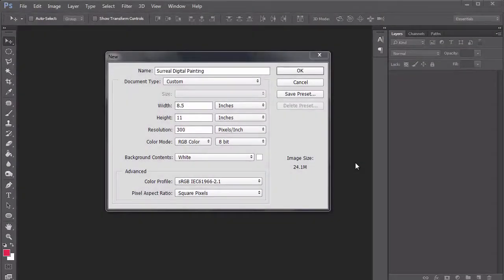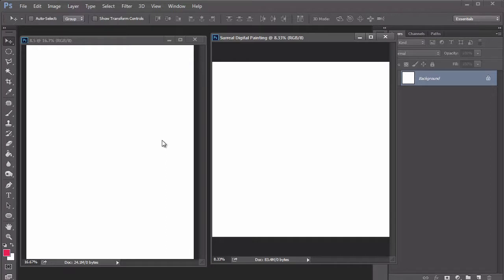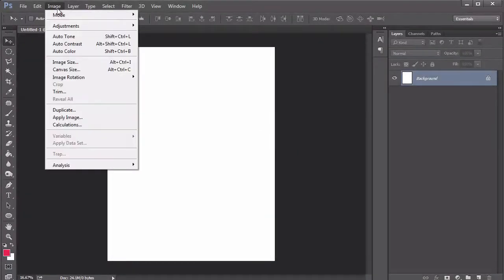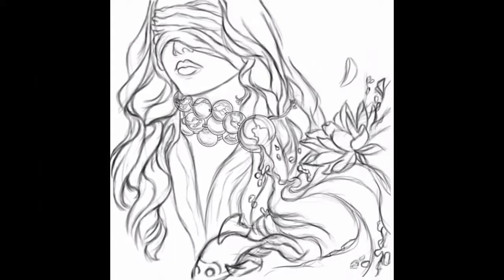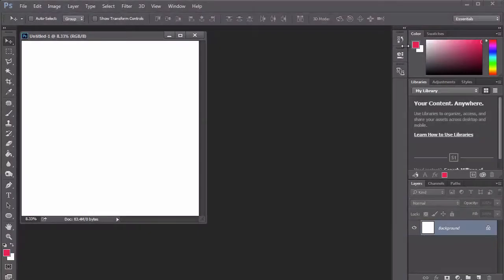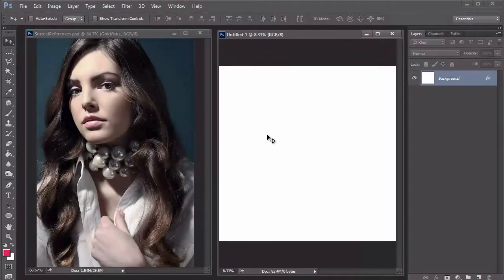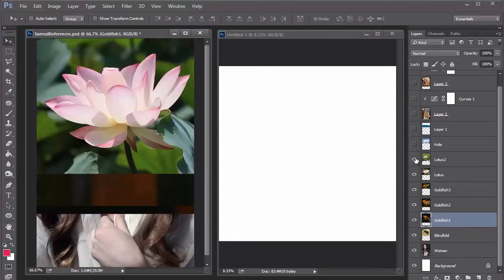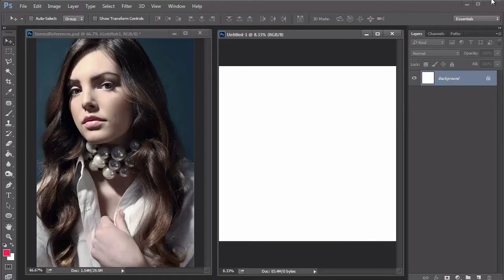Surreal Digital Painting Introduction 01 Document Setup and References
Digital Painting Fundamentals